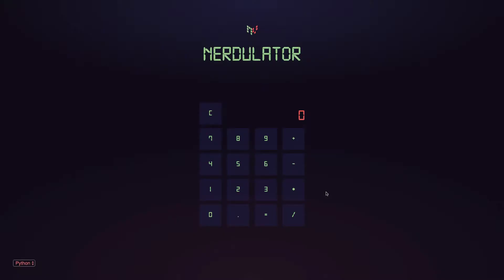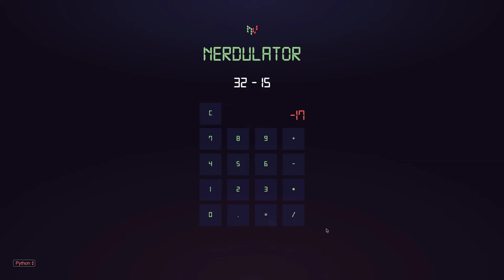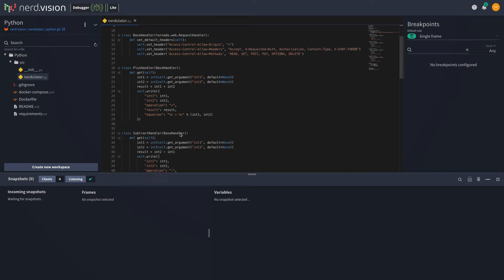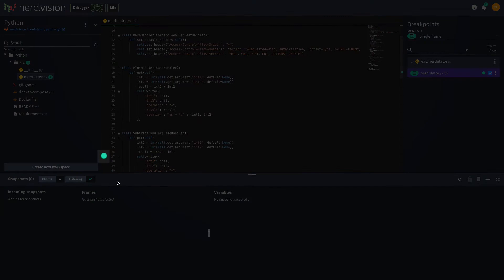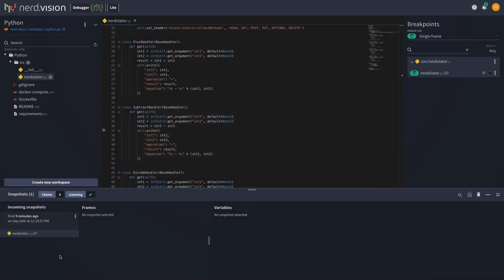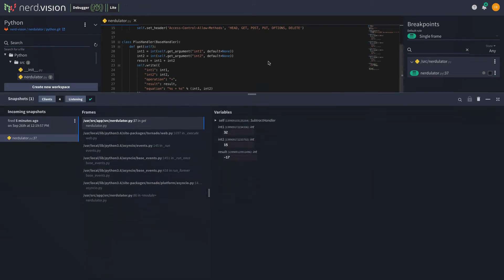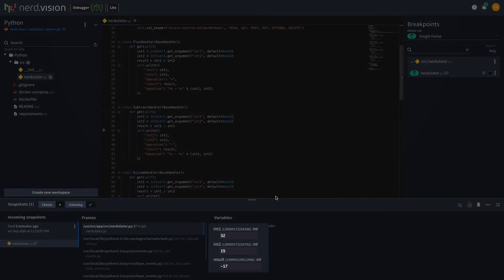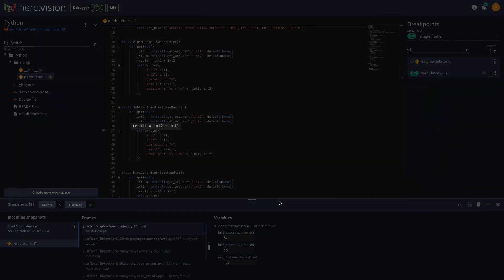Debugging an issue in Python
Find issues fast in your Python application using the debugger